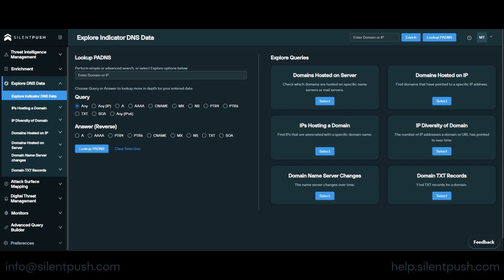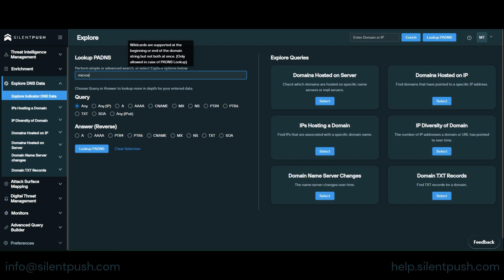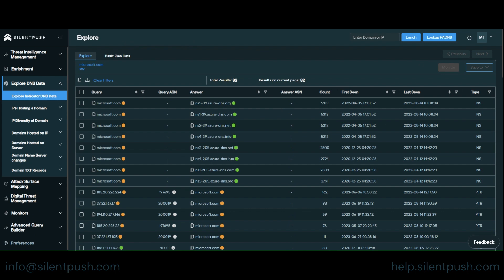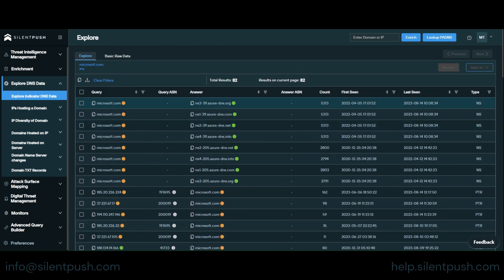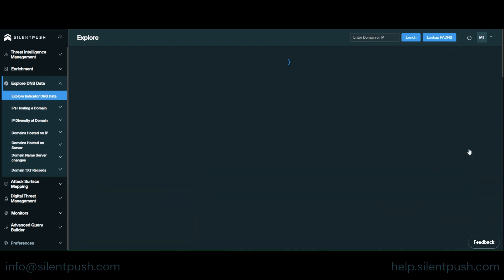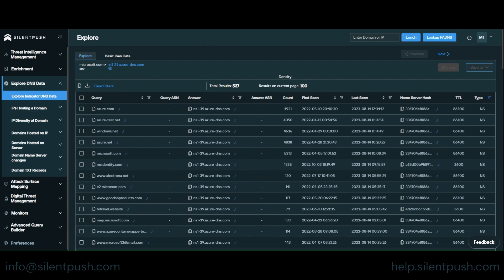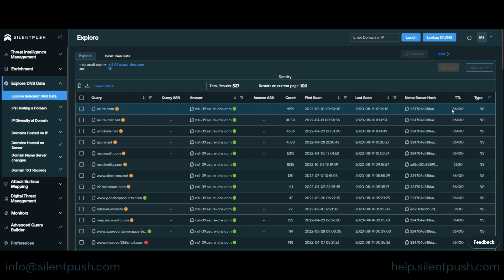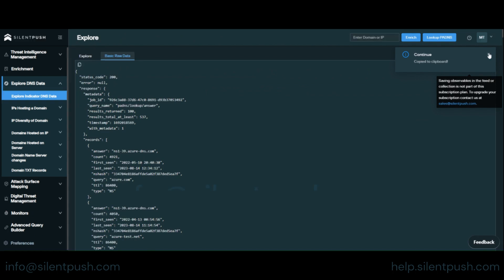Get a complete list of DNS records per domain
Here's how to use the free Silent Push Community edition to scan for a complete list of DNS records for a specific domain, pivot through results with a one-click reverse lookup and export the data for further analysis.

+++ SILENT PUSH COMMUNITY EDITION +++

Silent Push Community Edition is a free threat intelligence and brand impersonation defence platform, featuring 100+ granular lookups, queries and advanced DNS tooling that provides brands and security teams with the most comprehensive view of the Internet available anywhere in the world.

Silent Push performs daily scans of the Internet's entire IPv4 range, collects the data and aggregates every single DNS record, domain, IP and URL with enriched data, risk scores and diversity information.

- Brand impersonation detection
- Dangling DNS protection
- Subdomain enumeration
- Domain/DNS takeover defence
- Open directory scanning
- Forward and reverse DNS lookups across billions of IP and domain observables
- 70+ enriched data categories with metadata and hash values for each IOC